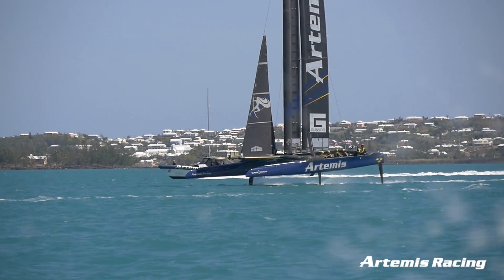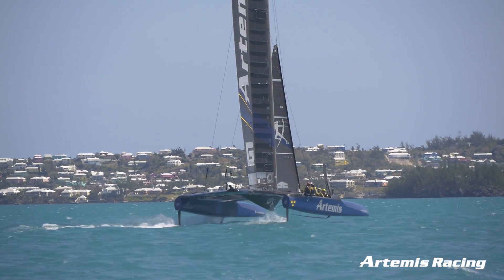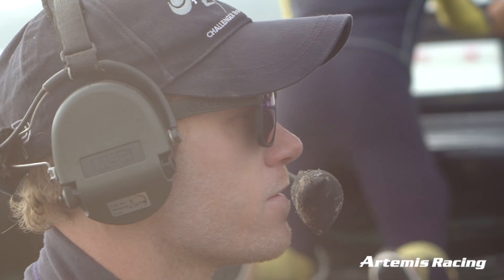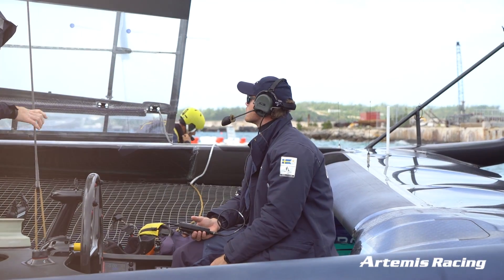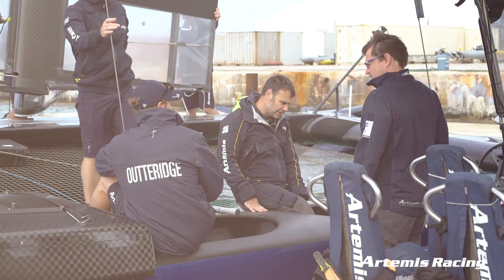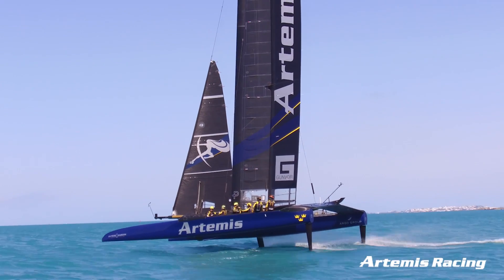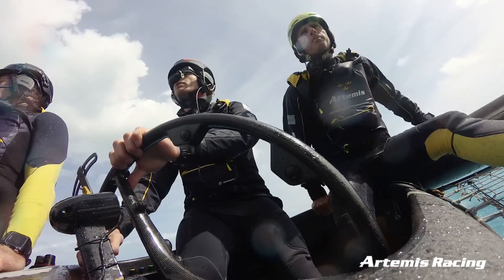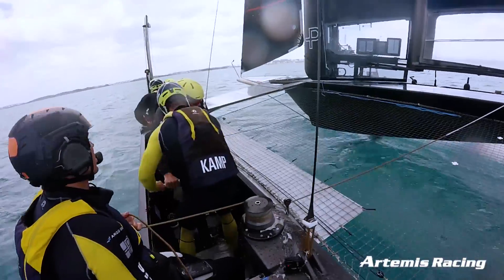FLIGHT CONTROL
Controlling the flight of the new America’s Cup Class race boats has become crucial to performance, and the technology in this America's Cup has taken huge steps forward. Nathan Outteridge explains the importance of finding the perfect setup for buttons and controls.